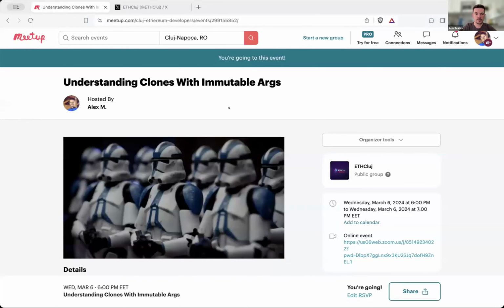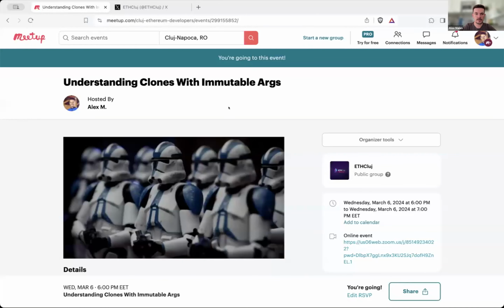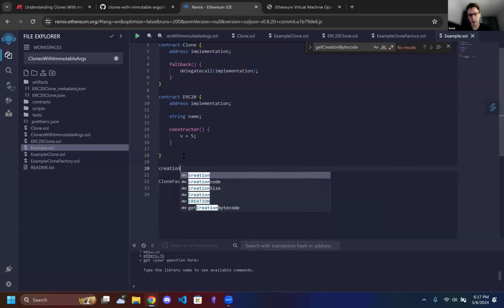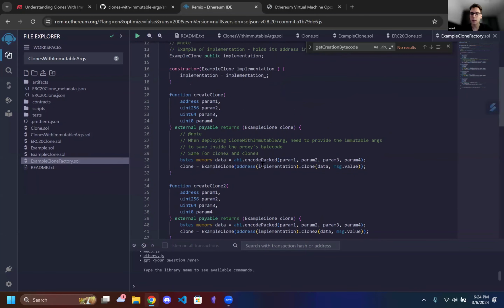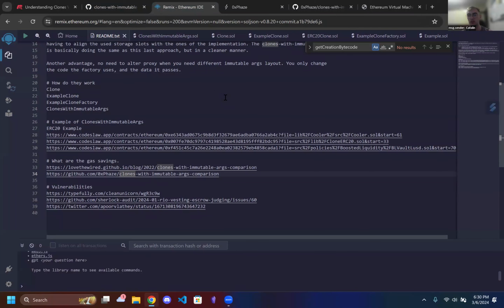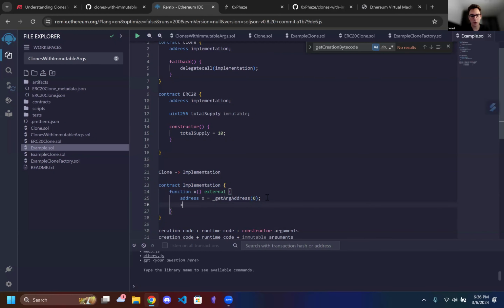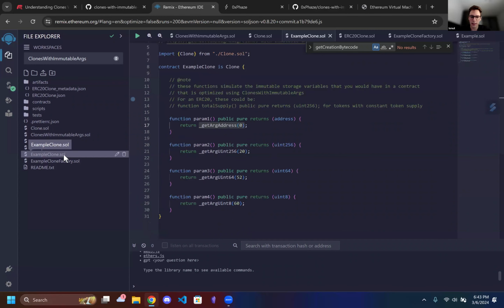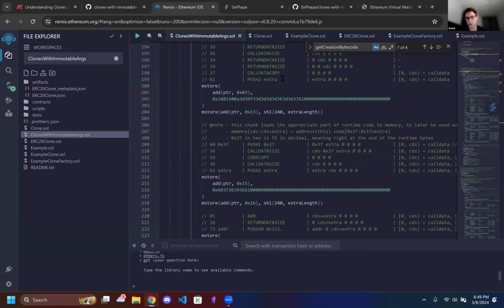Understanding Clones With Immutable Args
This presentation is focused around the design pattern for clones with immutable args for creating efficient smart contracts or loans.

Ionut Gingu elaborates on the use of proxies to make contracts upgradeable, the importance of immutable variables and the process of deploying a contract with immutable parameters.

The discussion also covers potential issues and mitigation strategies, as well as optimal storage of the total supply in an ERC20 clone.